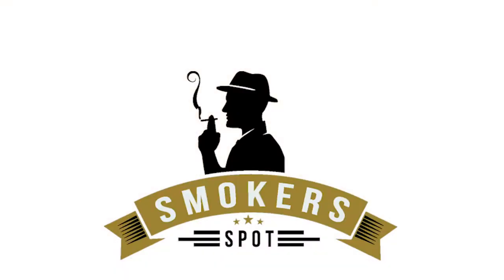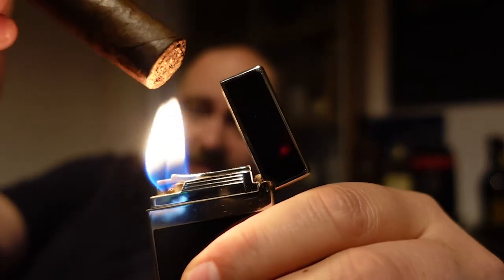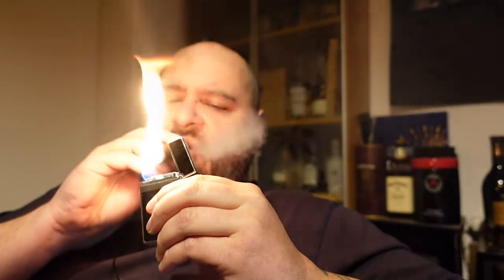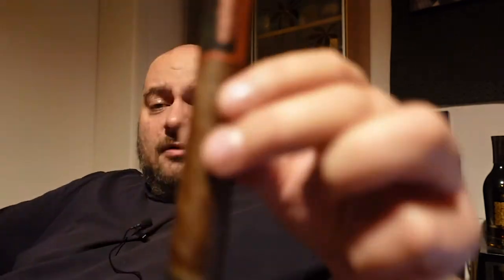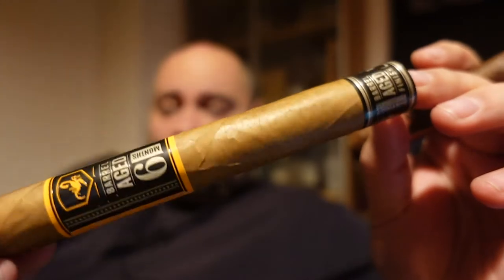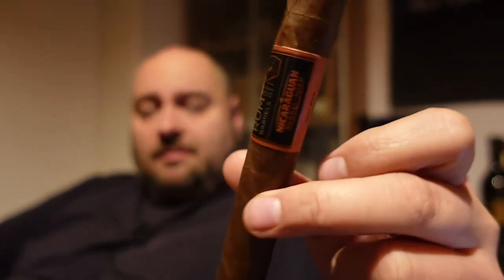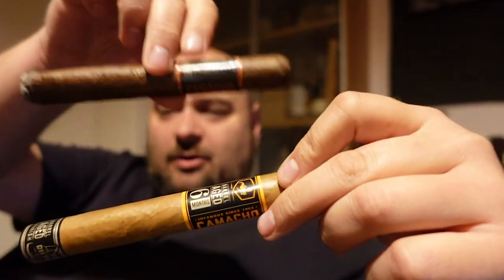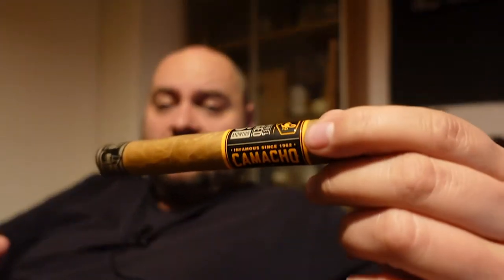Cigar Talk - Barrel Aged?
We are talking about barrel aged cigars. With a few on-hand examples, like the Camacho Nicaraguan Barrel Aged, we are explaining everything that is hidden behind the term "Barrel Aged"! How is it done? What effect does it have on the cigar and is there a difference between infused cigars and barrel aged cigars? All that and even more in this Smokers Spot Cigar Talk ...